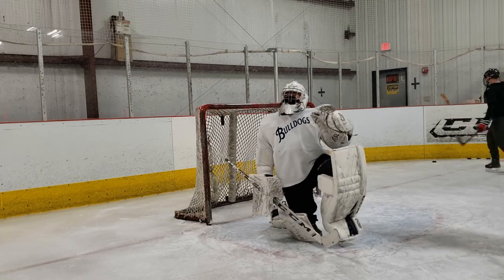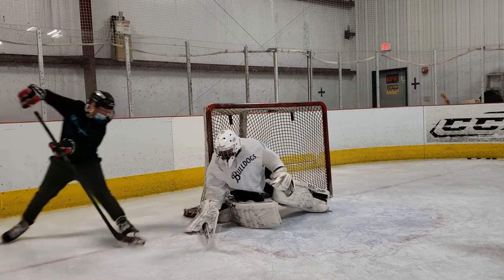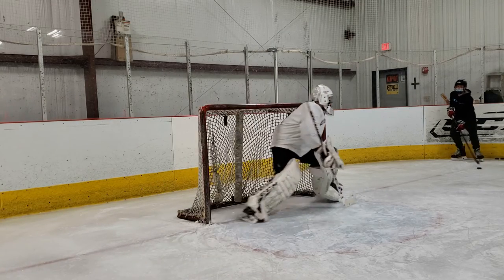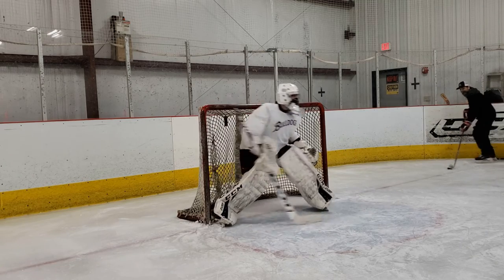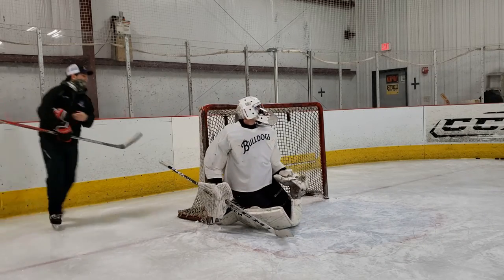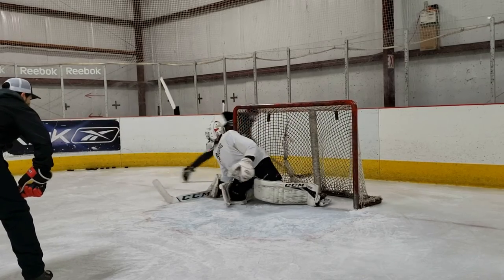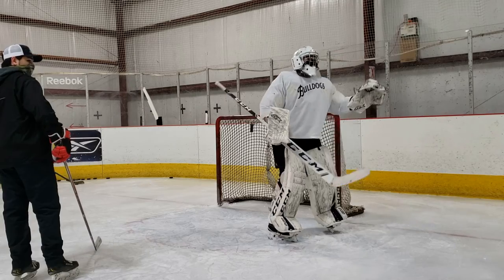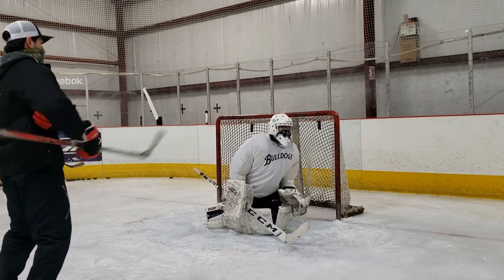CONTROLLING DEPTH & STOPPING IN TIGHT PASS PLAYS | How to Hockey Goalie Tips & Drills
Tips and training techniques on controlling your depth in the crease and preparing for a quick pass to the slot. Depth control s one of the hardest techniques in modern day goaltending, especially for younger goalies, get ahead of the training curve now!

Start your vision and puck tracking training today to Get The Edge at a discount!

Regulation pucks
Shot With →
Phone Holder
Lightweight TriPod
Galaxy S9+
AKASO Camera